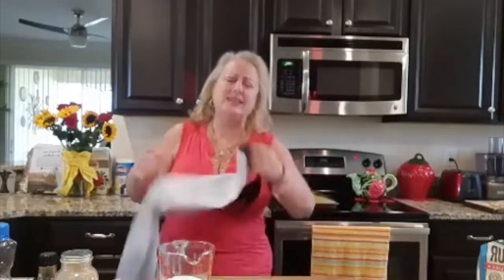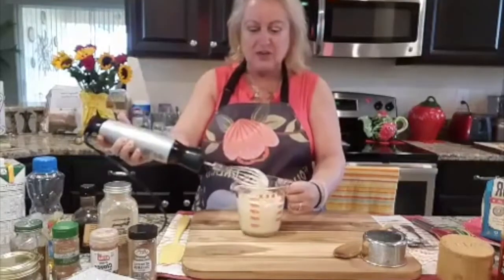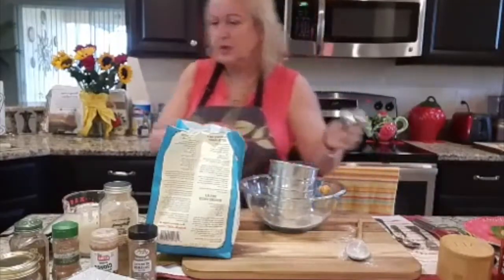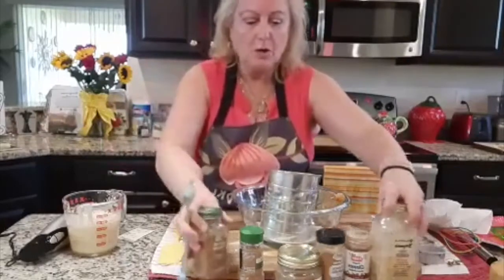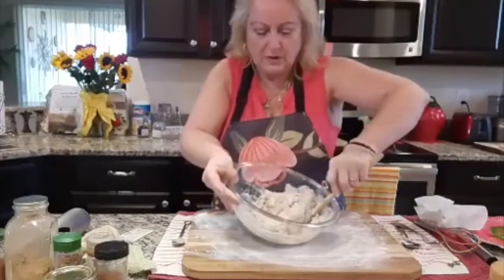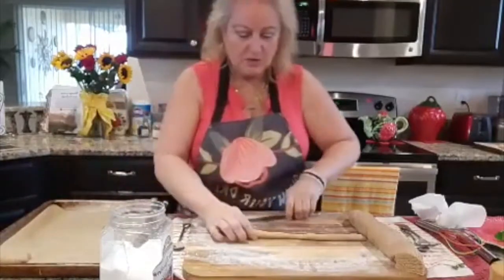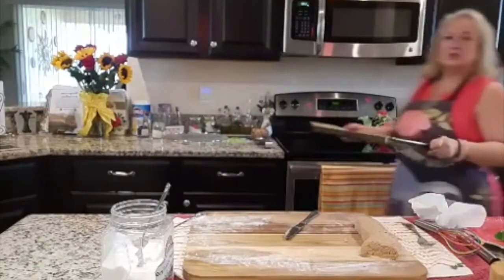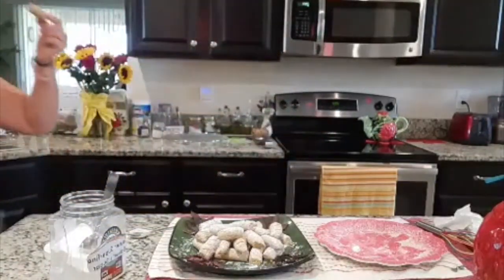Organic Traditional Italian Autumn Cookies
Today in Elena's Cucina (which is Italian for kitchen) we will be making organic traditional Italian autumn cookies.